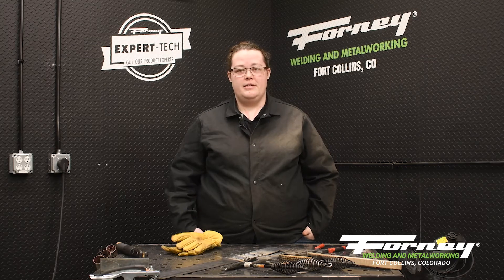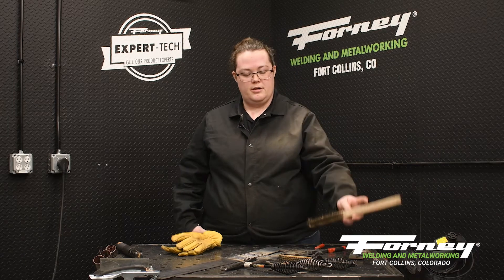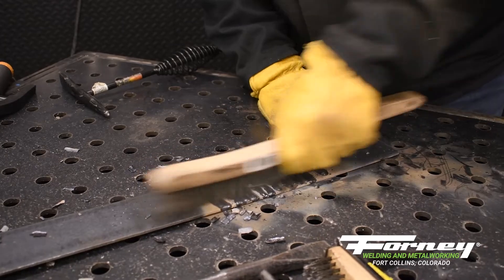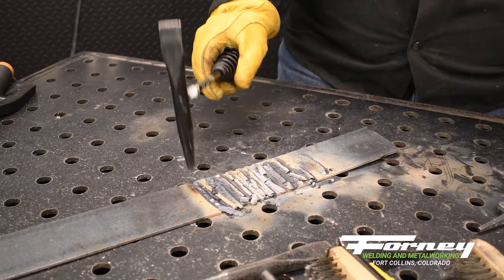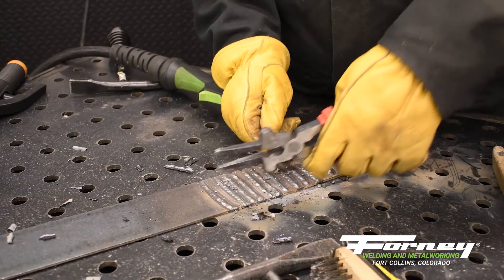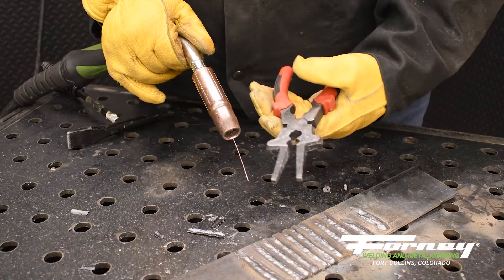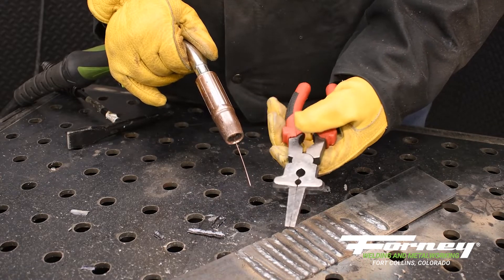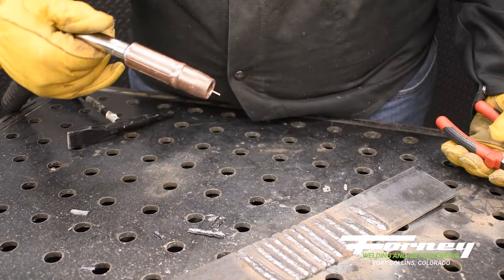Types of Tools for Welding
Let's talk about the different tools to use before and after welding with your Forney machine.